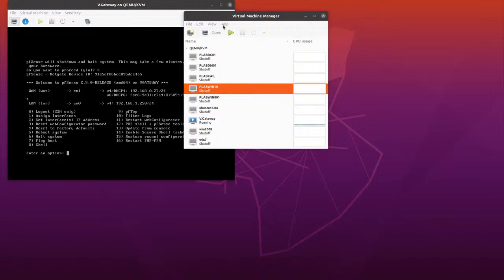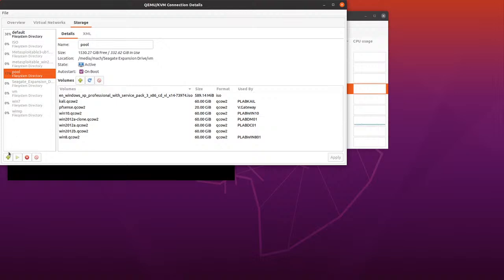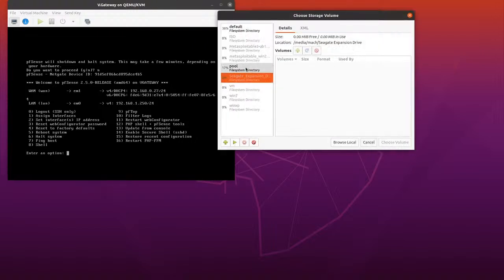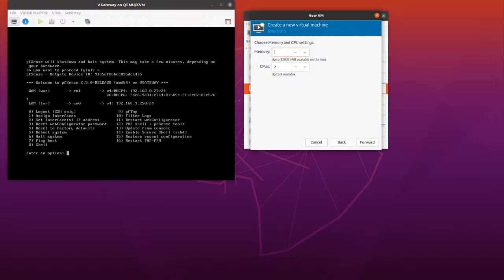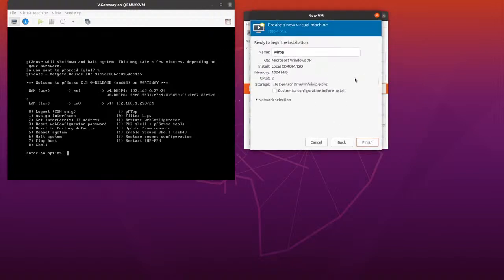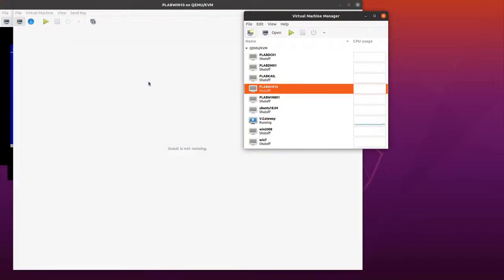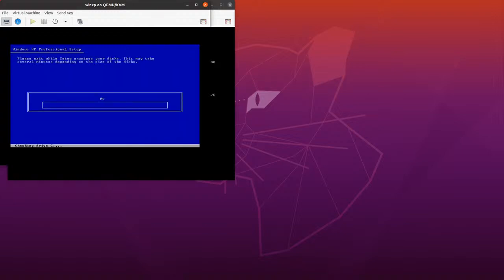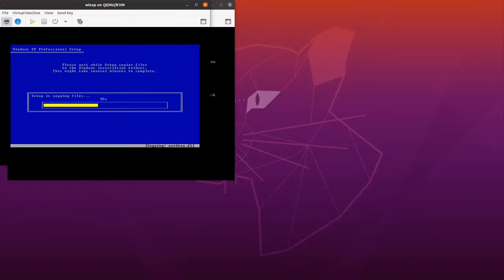Install VM on KVM